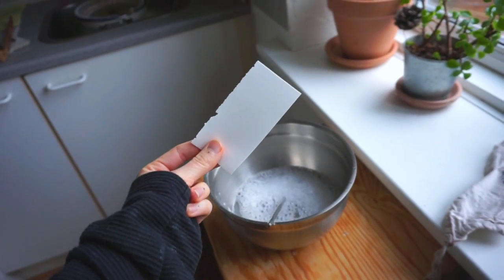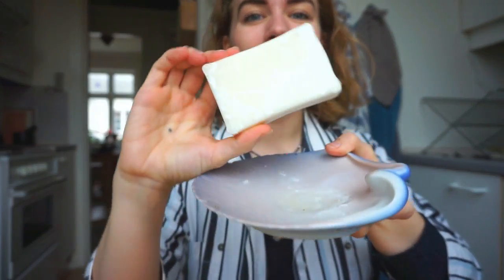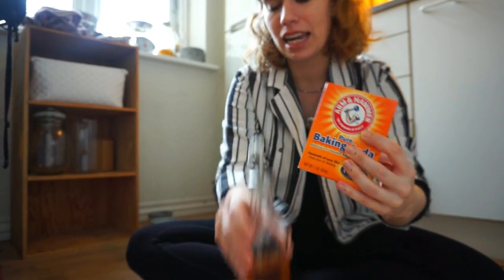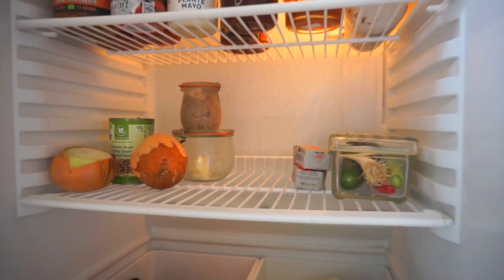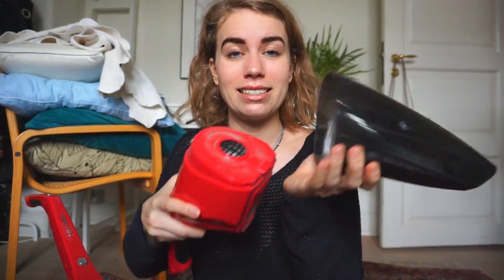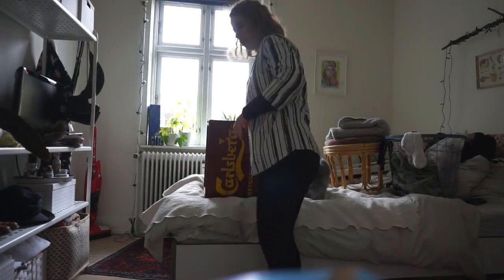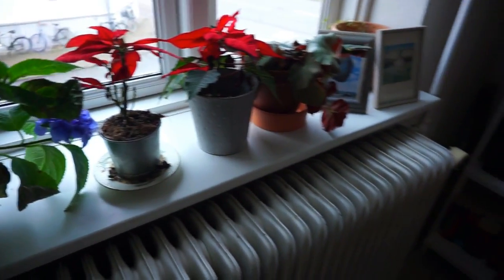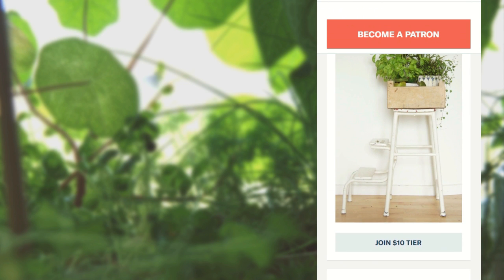ZERO WASTE CLEANING GUIDE // doing spring cleaning and laundry